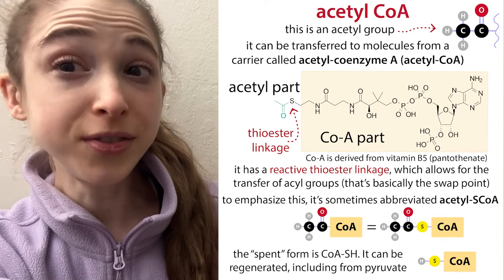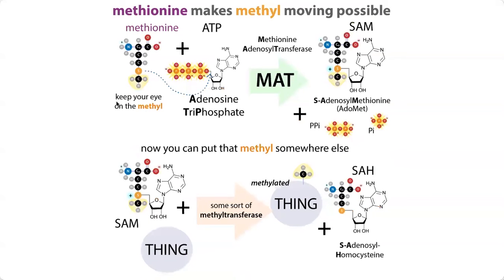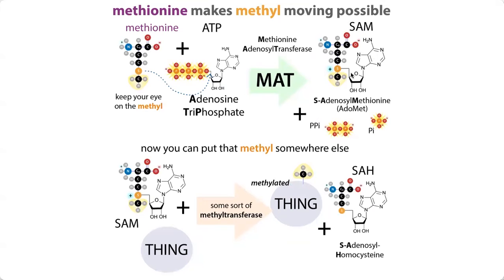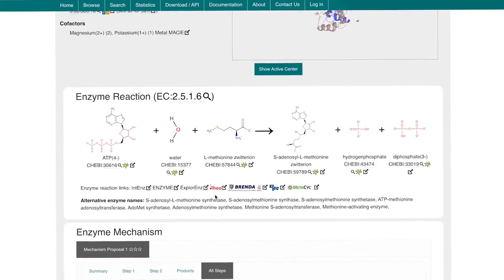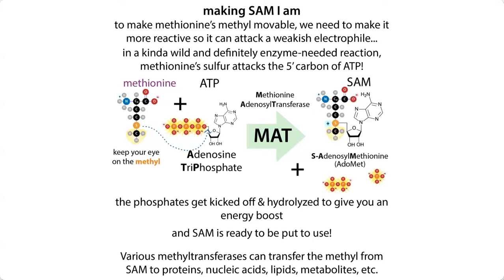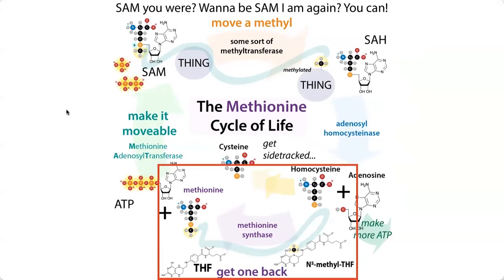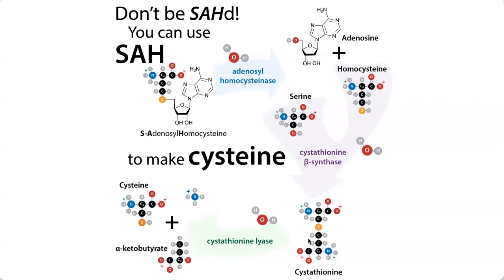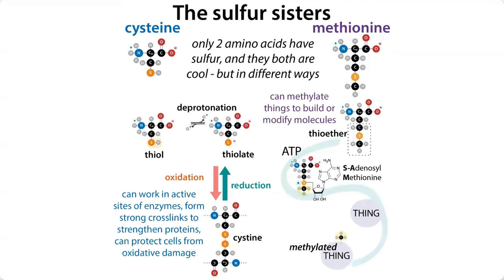S-adenosyl methionine (SAM, aka adoMet) & SAM-mediated methylation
Before he could be “SAM I am” he was METHIONINE. Have you Met yet? You can find him in green eggs & ham…The protein letter (amino acid) methionine (Met, M) is really cool. It can serve as a methyl (-CH₃) donor that can build new molecules and modify existing ones.

In chem speak, Met’s side chain is an “S-methyl thioether.” “thio” refers to sulfur (hence meTHIOnine) & “ether” tells you that the S is attached to C on each side (C-S-C). An “ether” (without the “thio”) is an oxygen single-bonded to C on each side (C-O-C), and a thioether is just the sulfur-swapped version (similarly to how a thiol (-SH) is the sulfur version of an alcohol (-OH)).

We saw a thiol when we looked at the amino aid cysteine (Cys, C) which has a side chain of -CH₂-SH (and is the only other amino acid to have sulfur). In that case, the sulfur was at the end and able to do some different things… It could give and take H⁺ (act as an acid/base) and thus serve important roles in protein enzymes (reaction speeder-uppers that mediate chemical reactions by doing things like holding molecules together in the right orientation and optimal environment).  It could also give and take electrons, switching between reduced forms and oxidized forms where cys side chains can form -S-S- crosslinks called disulfide bonds that help clamp things together for extra sturdiness and serve as antioxidants to protect cells from protein & DNA damaging reactive oxygen species (ROS).

Unlike that S in cysteine, the S in methionine is NOT very reactive.  BUT it *is* reactive enough to play a key role in metabolism (buildup & breakdown of biological molecules). Turns out it’s easier to move a methyl (-CH₃) group from sulfur to something else than from carbon to something else, so methionine can serve as a methyl group donor. It’s easier, but not easy! So methionine needs some energetic help, which it gets from ATP (adenosine triphosphate).

ATP is the RNA letter A and it’s a molecule made up of the sugar adenosine attached to 3 phosphate groups. Phosphate is a phosphorus atom surrounded by 4 oxygen atoms. Depending on what those oxygens are attached to, phosphate can have a charge of -1, -2, or -3. But it always has that negative charge. And opposite charges repel. So if you stick phosphates next to each other, it’s like trying to clamp a spring - it takes a lot of energy to hold them together, so we call phosphate-phosphate bonds “high energy” - if you break them, it’s like releasing the clamp on the spring - energy is released and it can be “captured” and used - similar to how you might use a spring to move the ballpoint of your pen back into the casing, or launch a PEZ out of a PEZ dispenser.

Cells usually use the energy for things like breaking molecules up and stitching together pieces to make new molecules - we call this making and breaking “metabolism” - anabolism refers to the building up and catabolism is a term used for the breaking down. Some steps of breakdown require energy-spending, but ultimately you get energy out of them and this energy is stored in the form of ATP, which can be “cashed in” like arcade tokens.

When Met decides to cash one in, its S goes on the attack. This sulfur is able to do this because, in addition to the pairs of electrons it shares with the carbons on either side of it, it has 2 “lone pairs” of electrons (pairs of electrons it isn’t sharing). It would like some help taking care of these energetic electrons, so it seeks out something with some positivity. And it looks around and sees ATP, where, although the phosphates are negative overall, the carbon next to them is partly positive and electrophilic because its shared electrons are being pulled away by the phosphates. So that carbon is “electrophilic” (want electrons) and Met’s S is nucleophilic (wants to share electrons). Win-win! Or not…

You can see the mechanism at this cool website I just discovered

One of S’s free pairs of e⁻ attacks ATP at the a-phosphate (the one closest to the adenosine). This pushes off the phosphate groups to form S-adenosyl methionine (SAM, aka AdoMet). But it’s not quite a win-win… S now says “I do not like this, SAM I am…” The S is now sharing more e⁻ than it wants to, making it positively-charged, which an electronegative atom like sulfur really doesn't like. So it pulls electron density away from the methyl carbon, making that carbon a good electrophile. It can get out of this awkward situation by "kicking off" that methyl group. But the methyl on its own would be an awful leaving group so it won't just "pop off" - instead, it needs to get snatched off by a nucleophile. A nucleophile can attack it and steal it in an SN2 reaction.